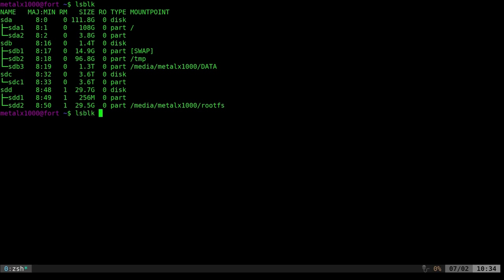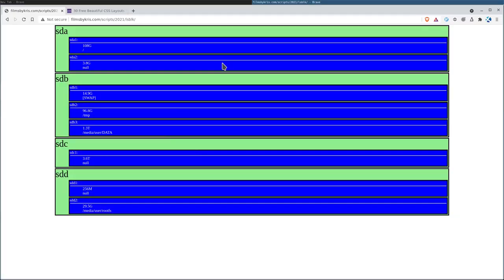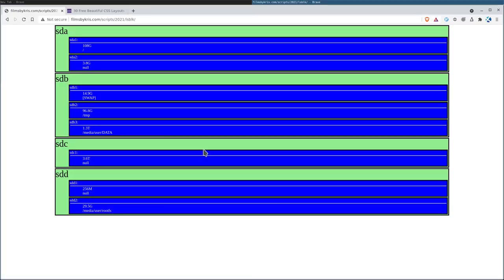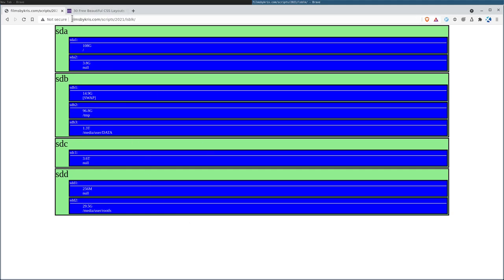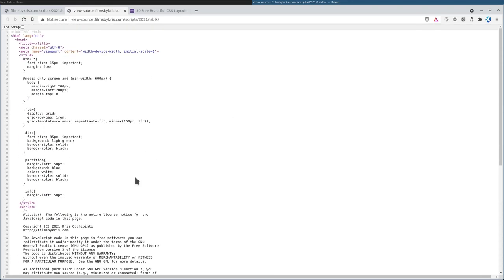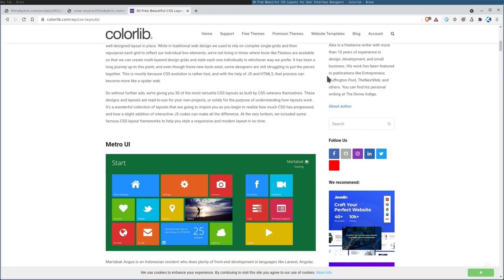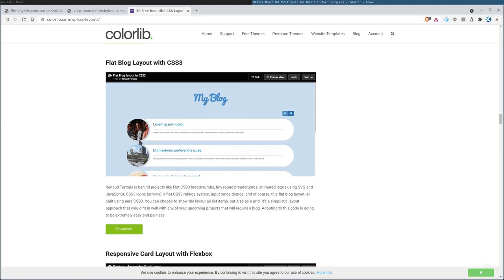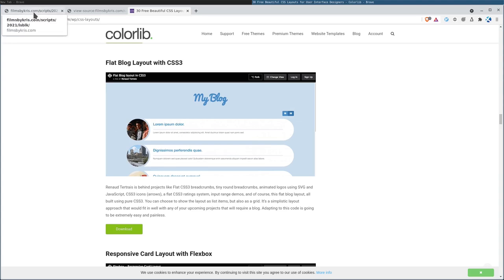LSBLK JSON and GUI Quick Tip